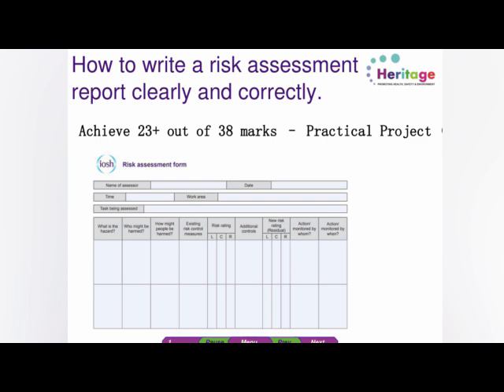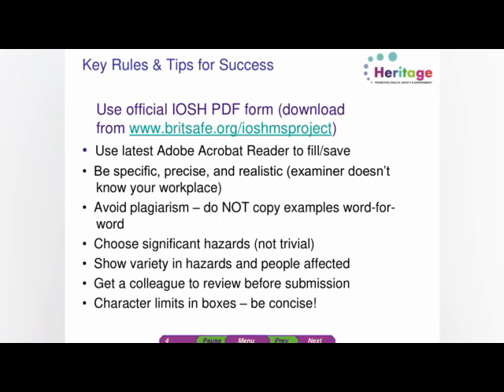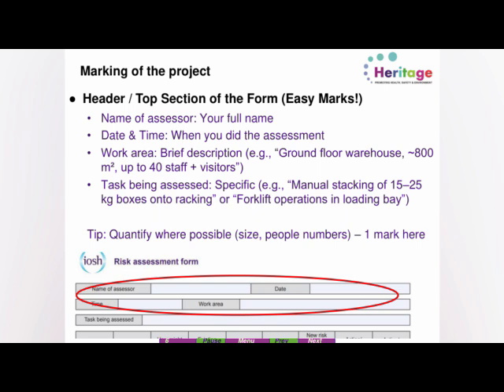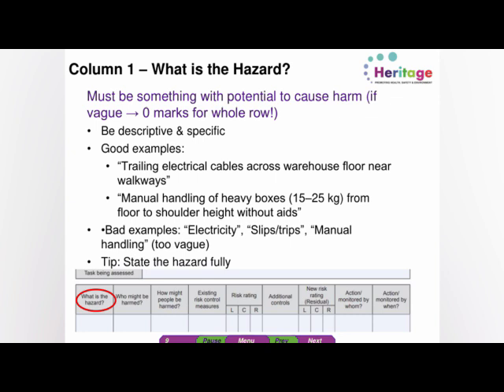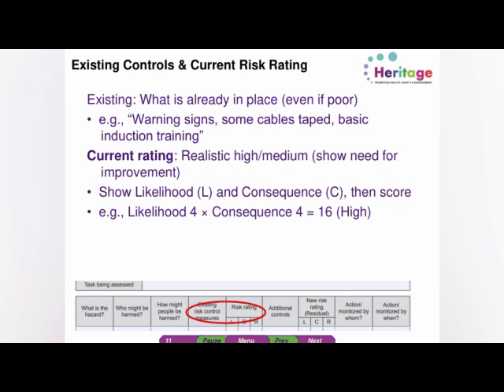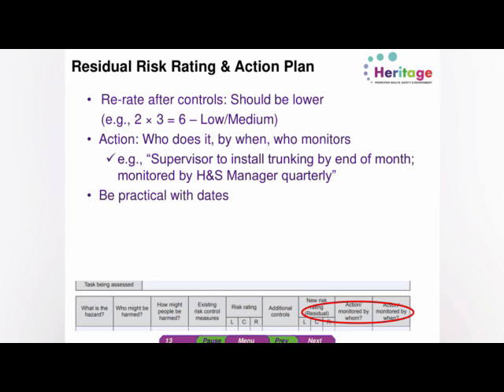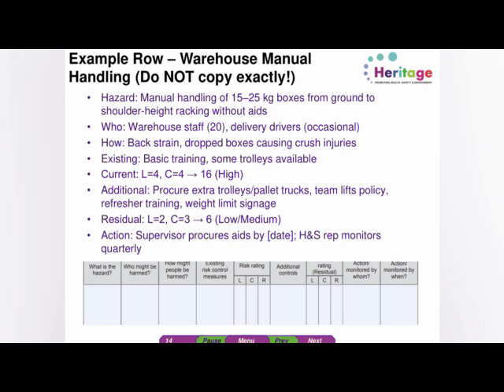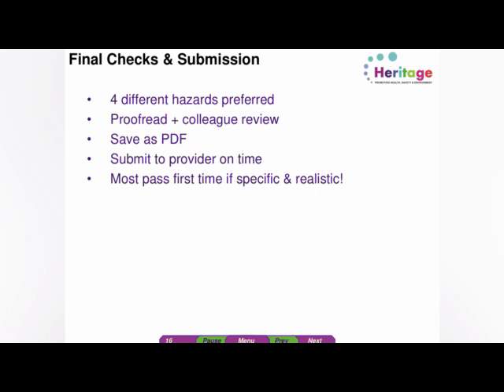IOSH Risk assessment project guide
A helpful guide for the IOSH managing safely course learners to successfully complete their risk assessment project exam.